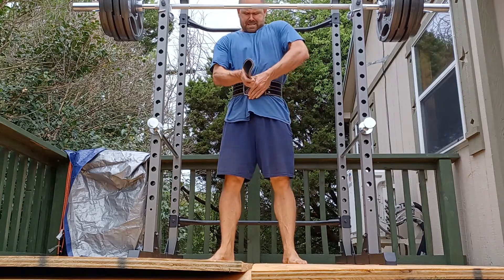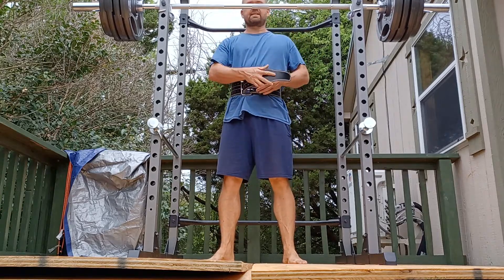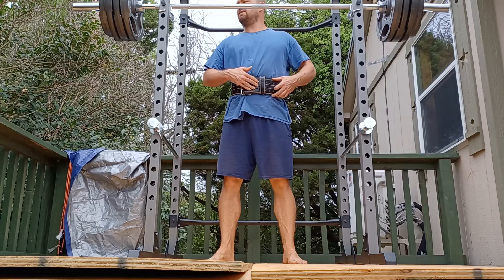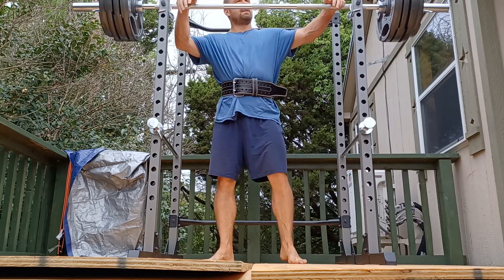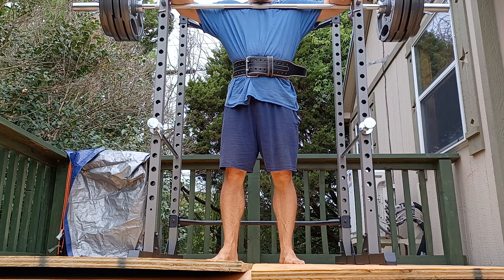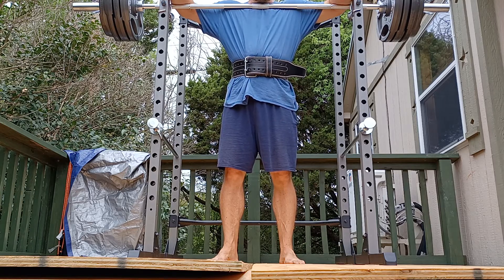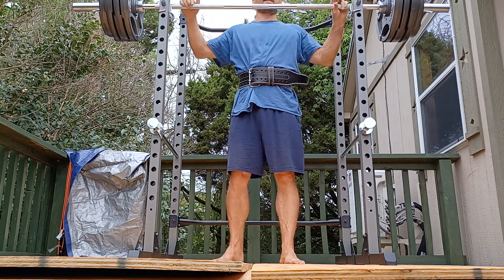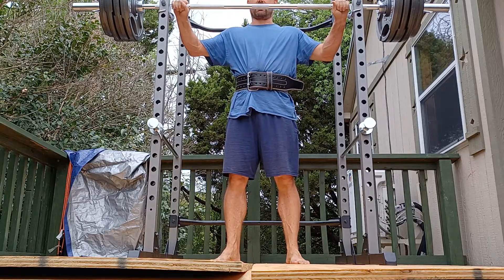Squats with belt 3x385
Work set 2 of exercise 1 of day 1 of week 7.